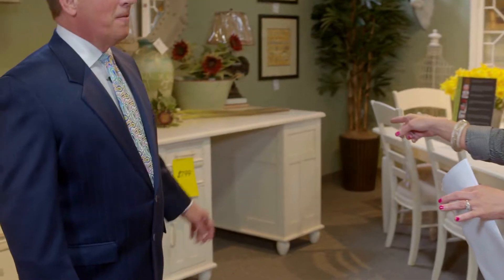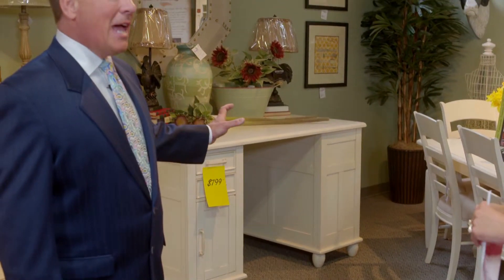KWF WVLT Tour 4